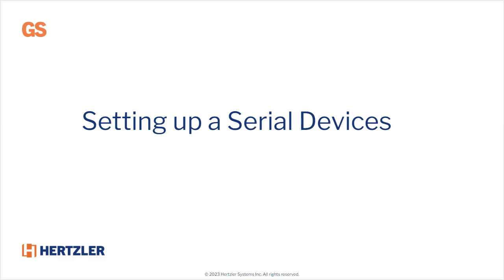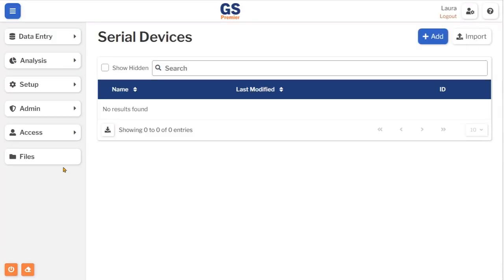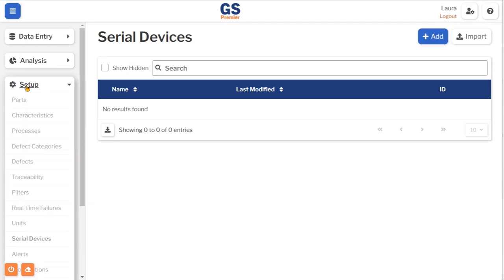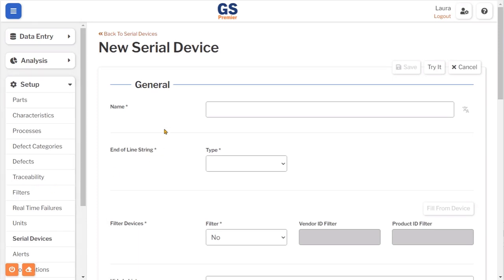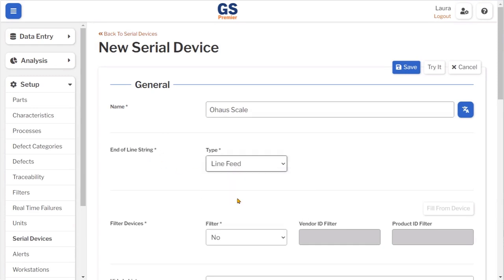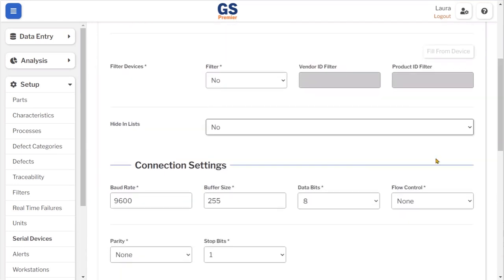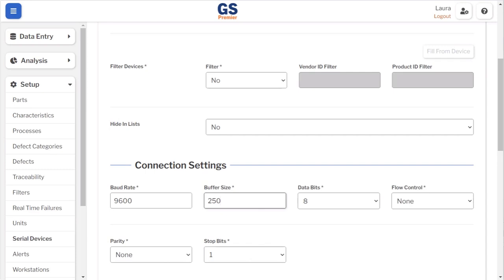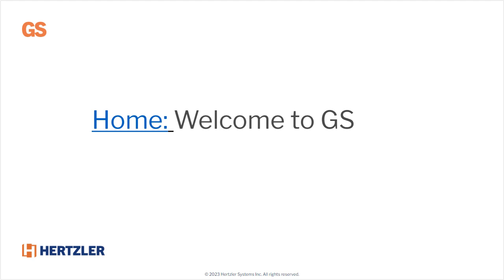GS Premier: Setting up a Serial Devices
You can set up Serial Device settings for direct data entry from a device connected to the computer's serial port, or perhaps a device that is connected to the computer's USB port.

NOTE: Only Google Chrome and Microsoft Edge allow local serial port access.